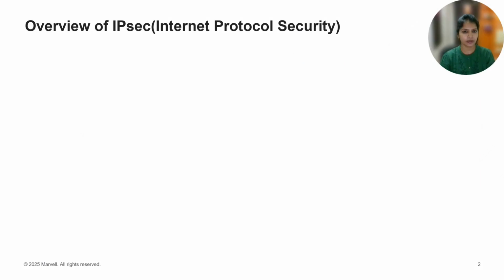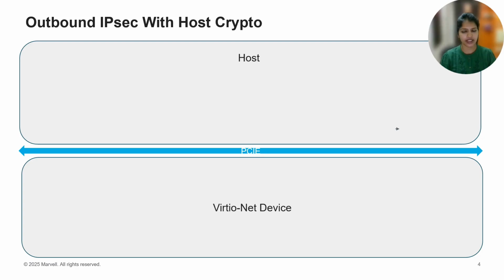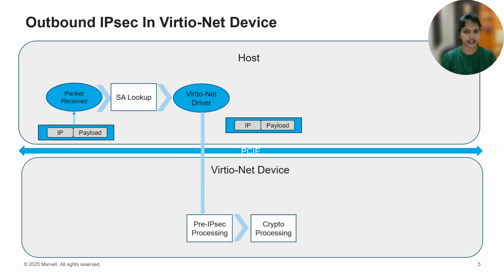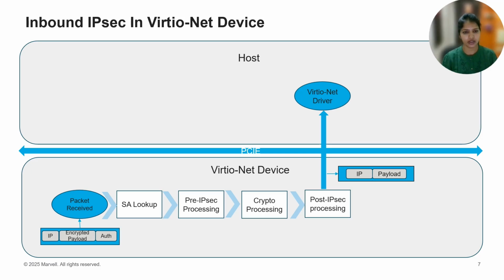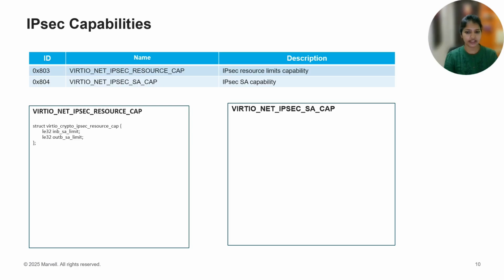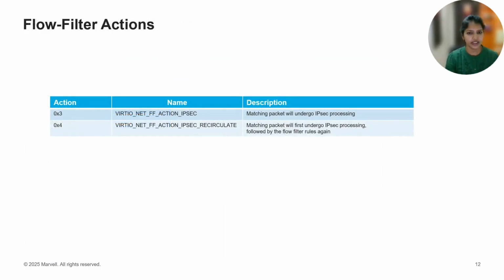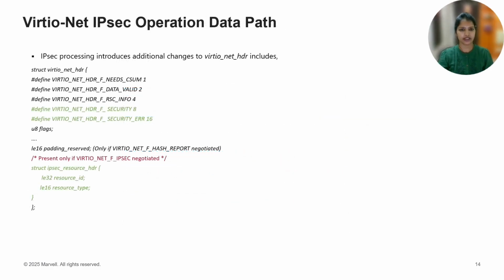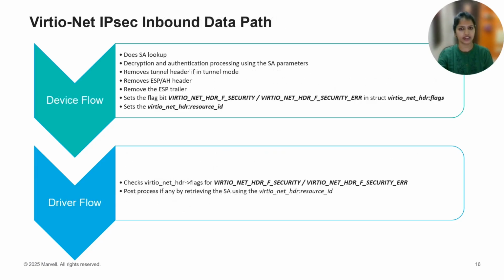Netdev 0x19 - Enhancing virtio-net with IPsec Operations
Talk by Srujana Challa and Nithin Kumar Dabilpuram about integrating IPsec operations within the virtio-net framework to enable efficient handling of IPsec processing.